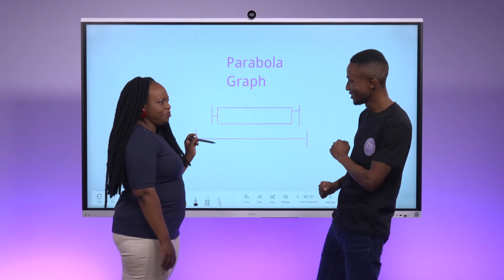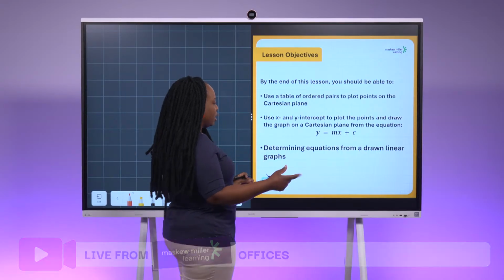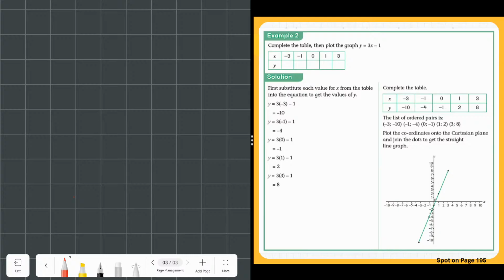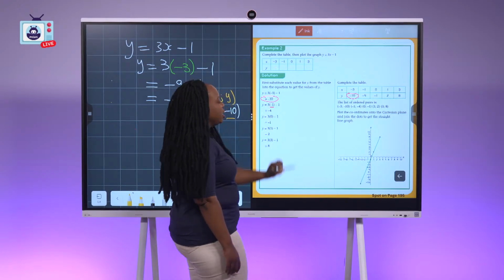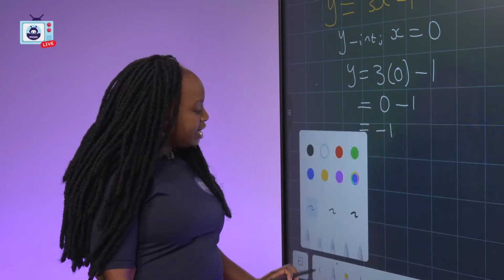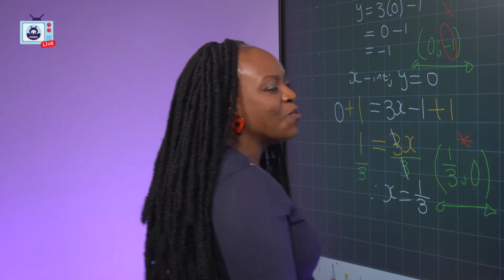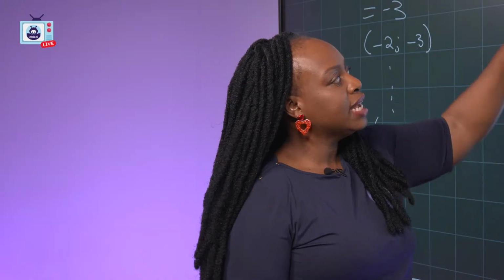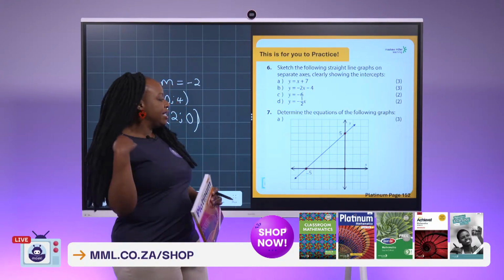[GRADE 9] Graphs(Drawing Graphs)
Welcome to Lesson 4 of Maski TV Mathematics!

This week, we’re stepping into the world of Drawing Graphs turning equations and data into visual stories. Whether you’re mapping a straight line, plotting a set of measurements, or showing how two variables are connected, graphs help us see patterns, trends, and relationships at a glance.

You’ll explore:
Setting up and labelling axes correctly
Plotting points from a table of values
Drawing straight lines and curves with accuracy
Interpreting the meaning behind the graph’s shape and position

📌 We’ll show how drawing graphs fits into your learning journey what skills you’ll develop, what kinds of graphs you’ll create, and how this skill helps you connect abstract equations to real-world situations.

💡 By mastering graph drawing, you’re becoming a visual problem-solver someone who can transform numbers into pictures, spot patterns instantly, and communicate data with clarity.
So sharpen your pencils, line up your ruler, and let’s plot our way to understanding because every graph has a picture to tell, and you’re the artist behind it.